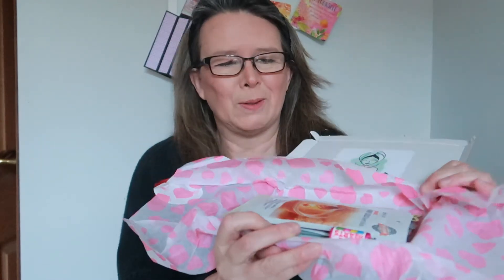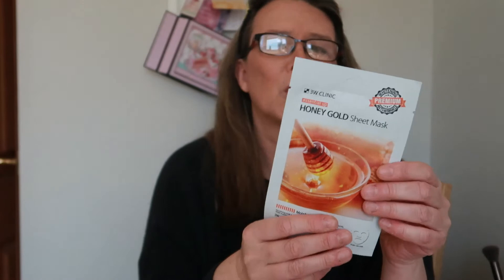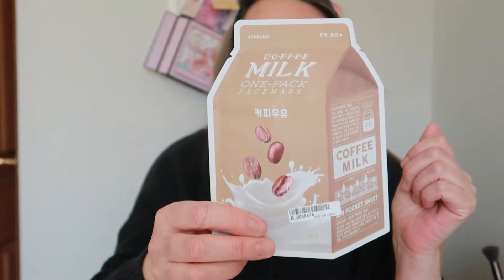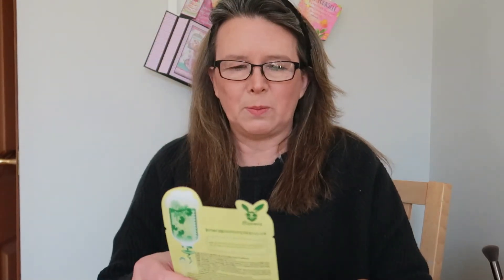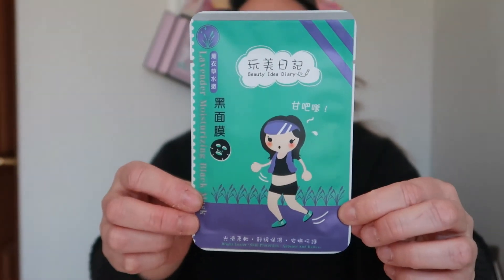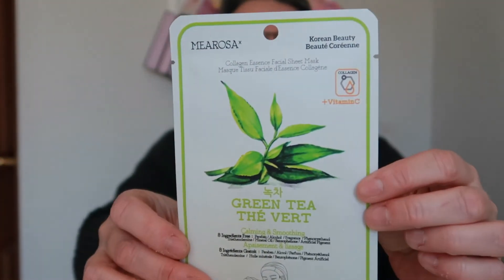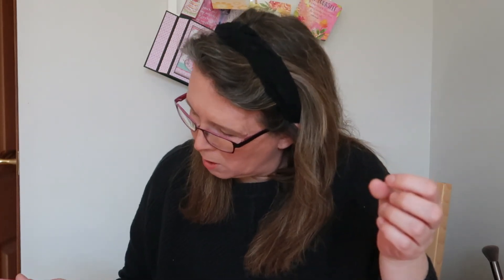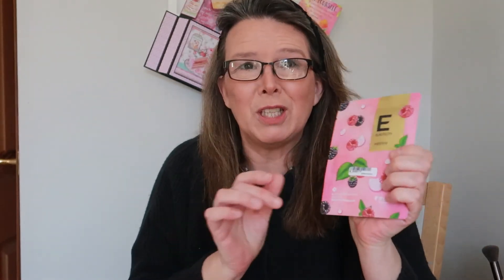Face Mask Delivery!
Hi friends, i've received a lovely delivery of face masks all ready for Mask Mondays or Wellness Wednesday and I thought I would do a little unboxing with you. You can have a subscription or a 1 off box and it was really quick to be delivered. What do you think? I can't wait to give them a try.

code FMC10 to save 10%